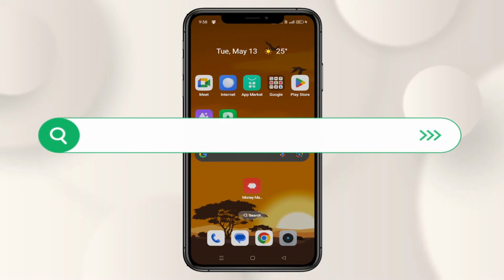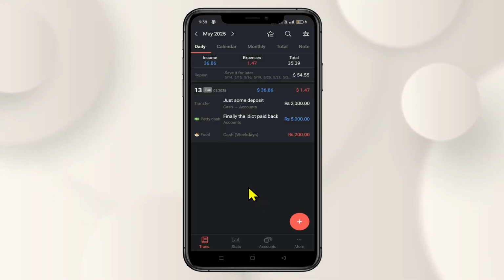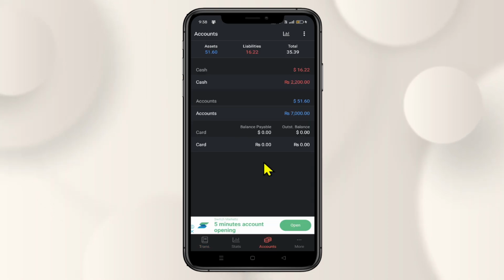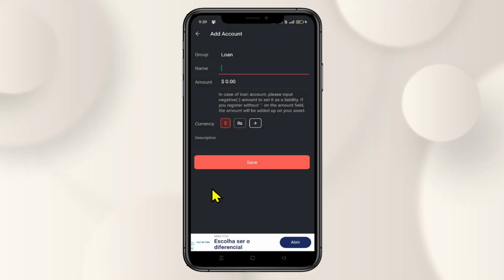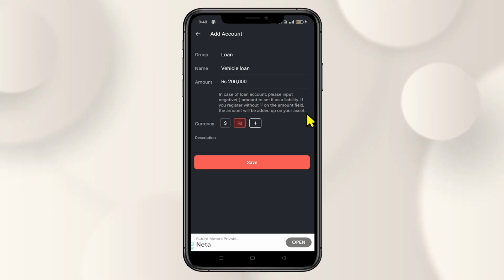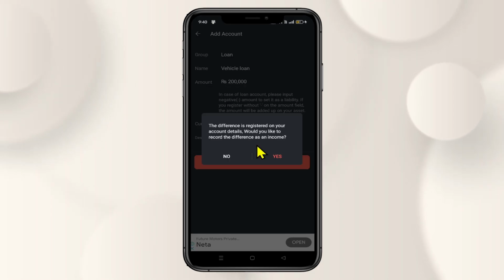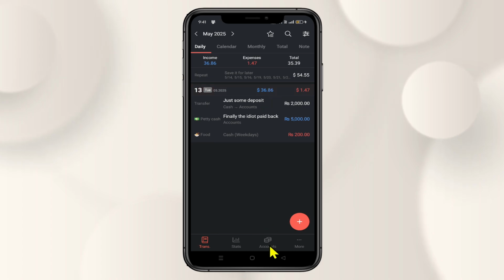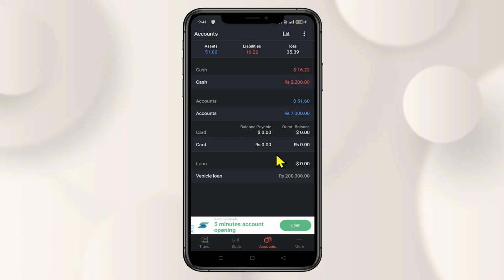How to Add Loan Account on Money Manager 2025?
Need to track your loans effectively? This quick tutorial shows you how to add a loan account on the Money Manager budgeting app to manage your debts and repayments with ease.

💸 Record loan amounts and payment schedules
📊 Helps you stay on top of your financial obligations